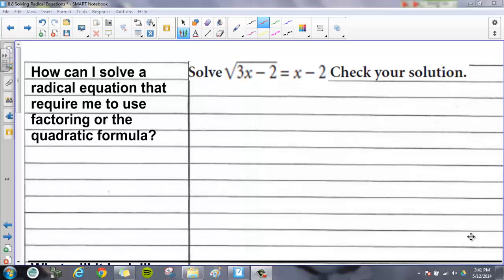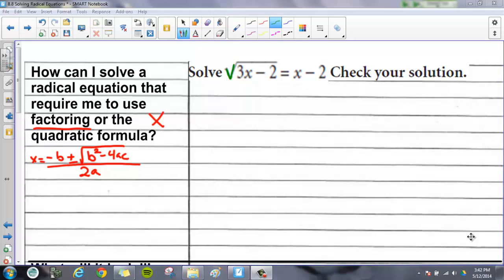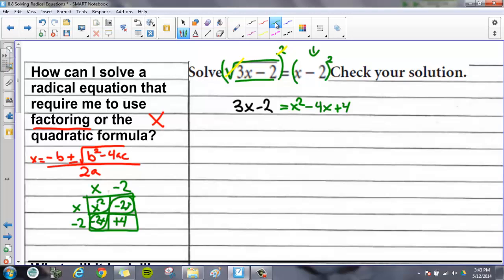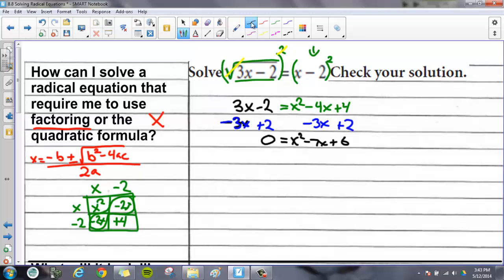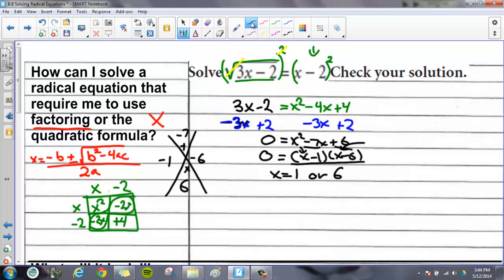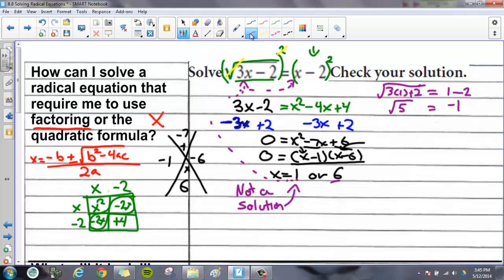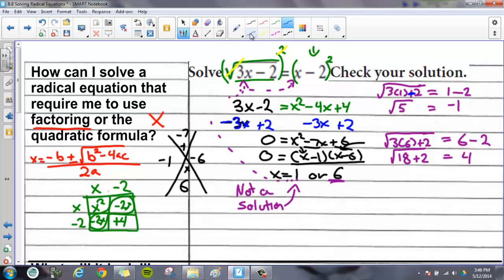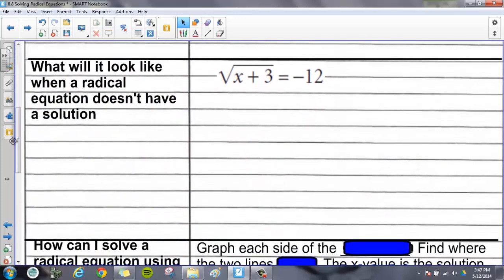8.8 part 3